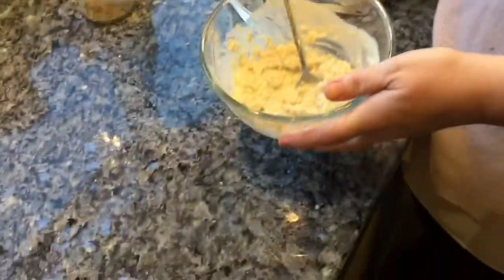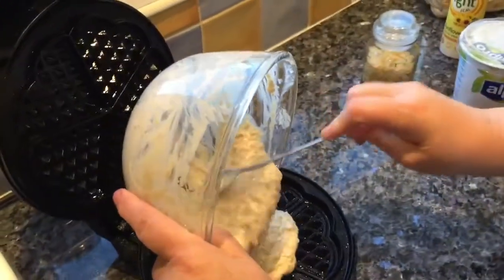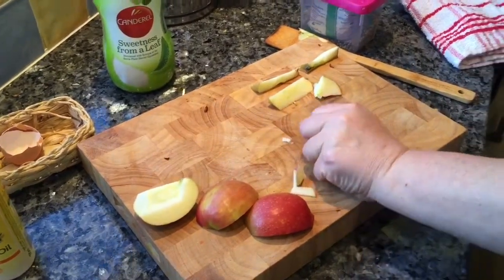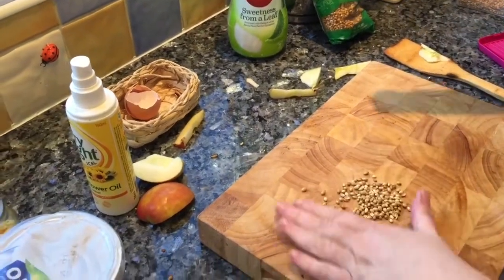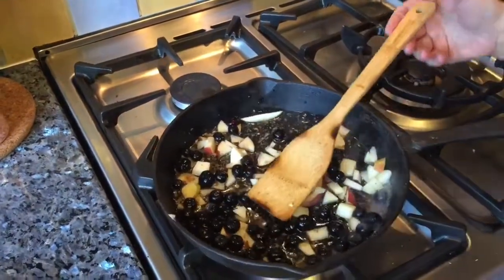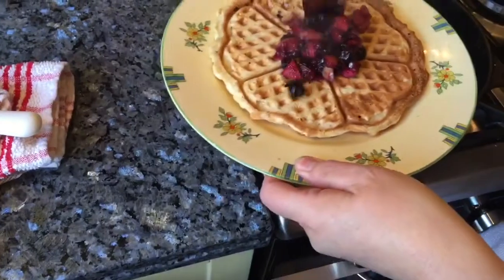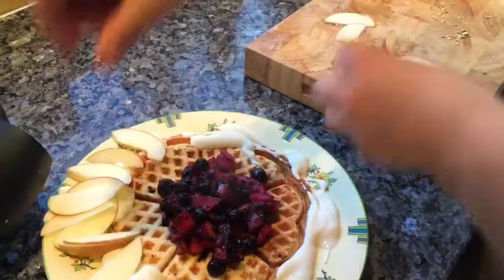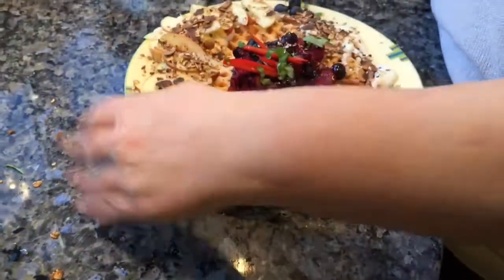Coriander Apple and blueberry waffle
Weight Watcher No Count follower

I used 1 SP for 5 g almond flakes